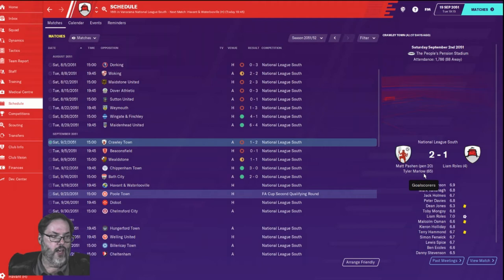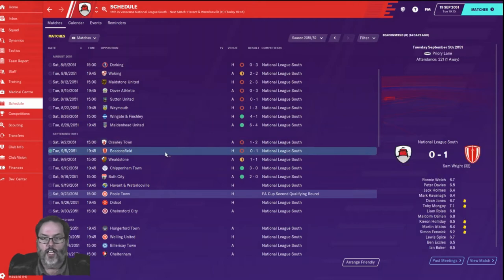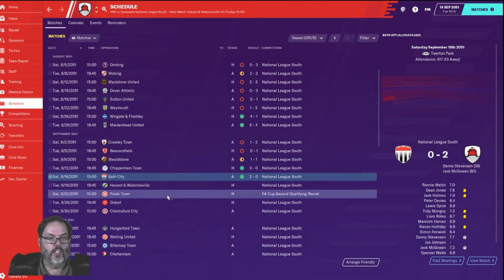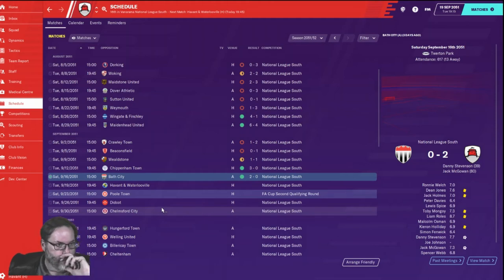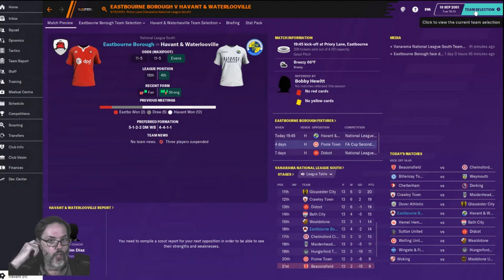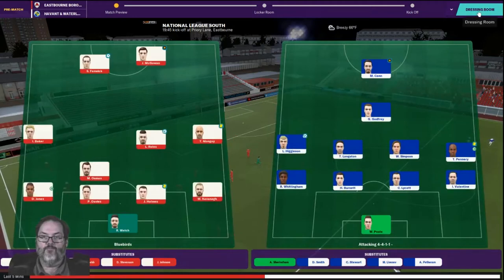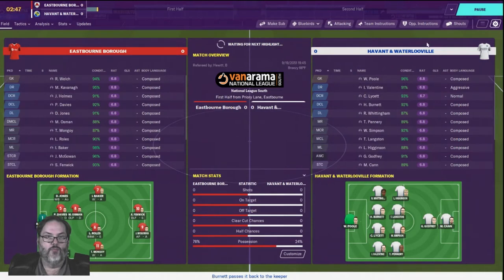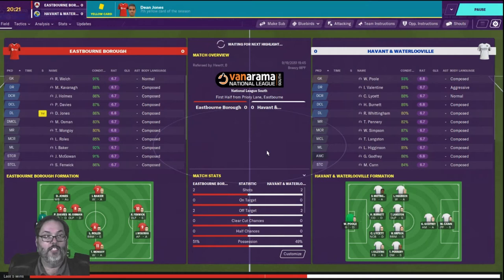Climbing the Ladder - An FM20 Journey - Club 2 Ep. 15 - Cup Time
It’s time!  The official release of FM20 is here and it’s time to begin our fourth year of Football Manager videos!  Whether it’s your first time stopping by or you’re a long time supporter I want to say an ever present Thank You for your support and dedication to my small channel.

With this save in FM20 I have simmed ahead 30 years to reach a starting point in 2049.  I started by looking at clubs that are new, or recent, arrivals to the Vanarama North/South leagues and decided on Dunstable Town FC as our first club.  My goal is to take them as far as I can and conquer England and Europe or get sacked in the process.  I hope you join along in the journey.

We’ve moved on to our second club, Eastborne Borough FC  after getting the sack in our first season.  We’ve been out of work for a spell so I’m anxious to get a positive start with the new club.